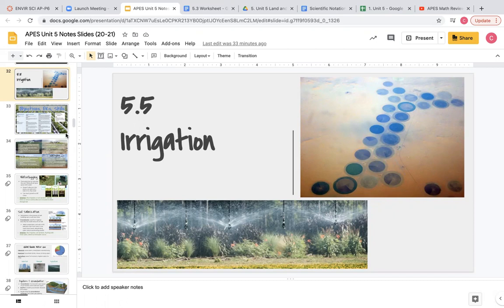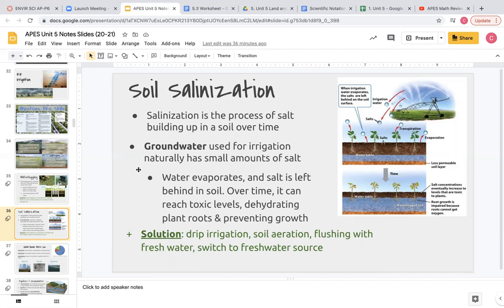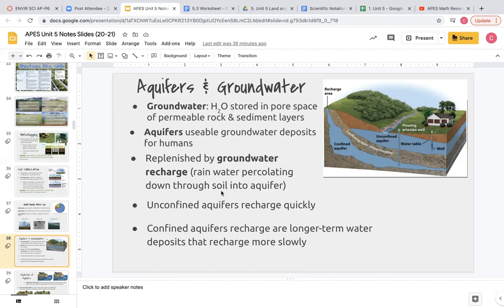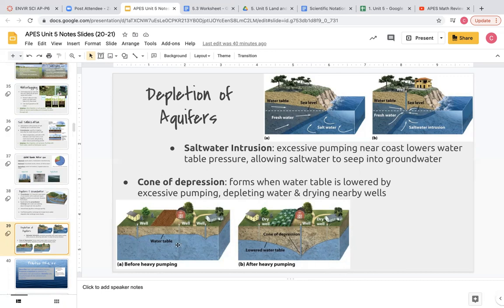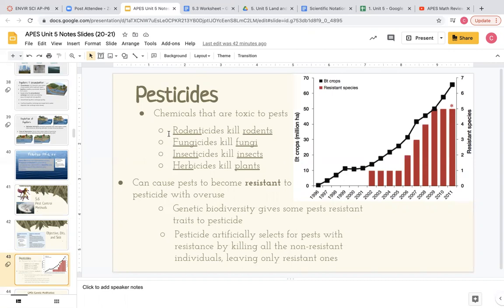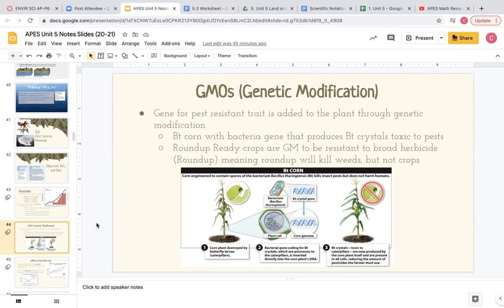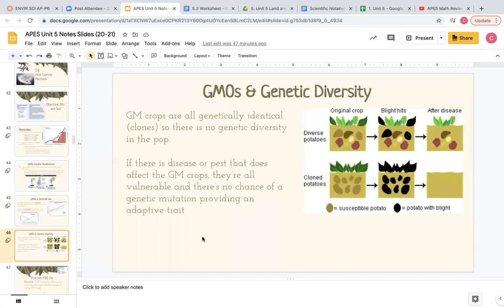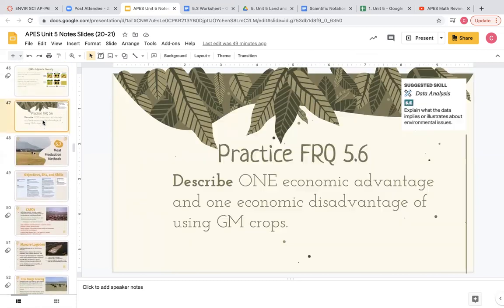Lecture 5.5 and 5.6